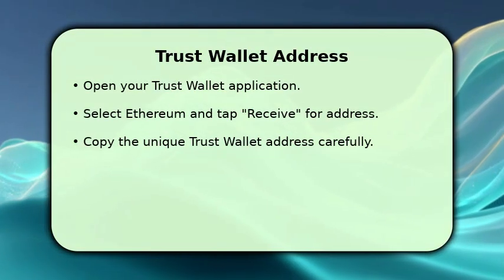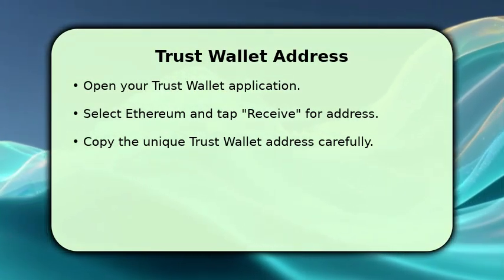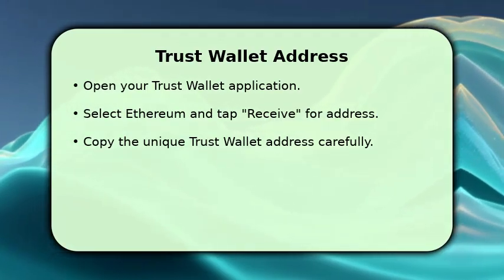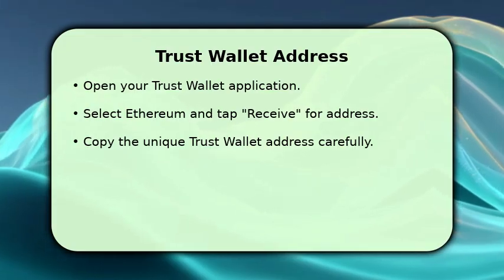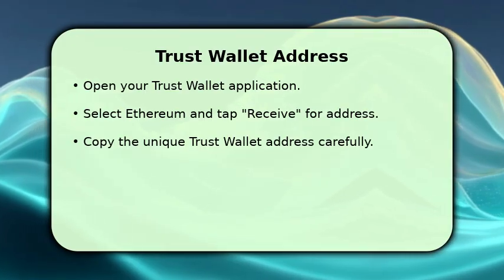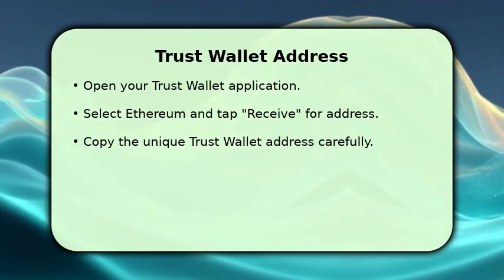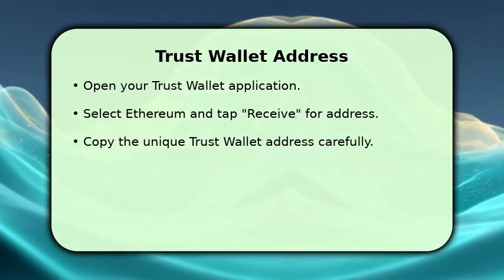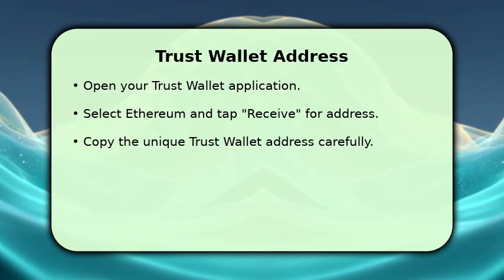How To Transfer Ethereum From Zebpay To Trust Wallet (Full Guide)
In this comprehensive guide, we will walk you through the step-by-step process of transferring Ethereum from Zebpay to Trust Wallet. This tutorial is designed for beginners and experienced users alike who want to safely move their Ethereum tokens between these two popular wallets. We'll cover everything from setting up your accounts to executing the transfer, so you can confidently manage your digital assets.

transfer ethereum zebpay trust wallet, zebpay to trust wallet, ethereum transfer guide, trust wallet tutorial, zebpay wallet, trust wallet setup, ethereum wallet transfer, cryptocurrency transfer, digital asset management